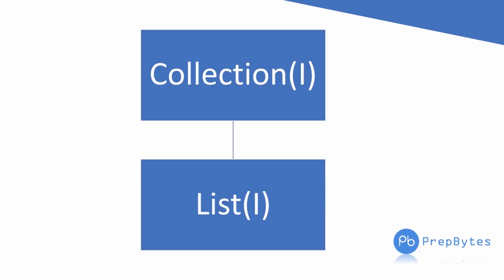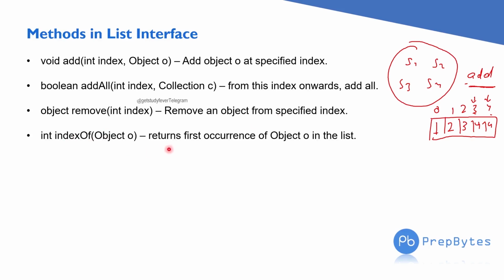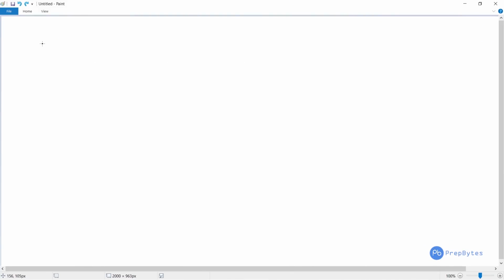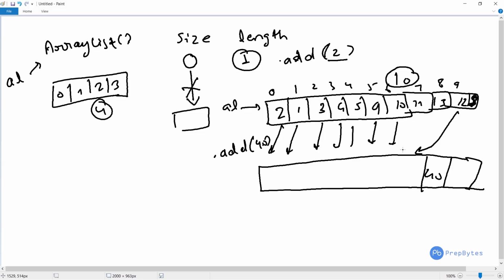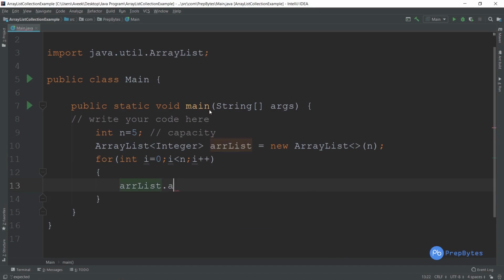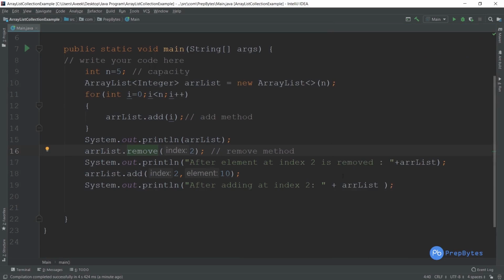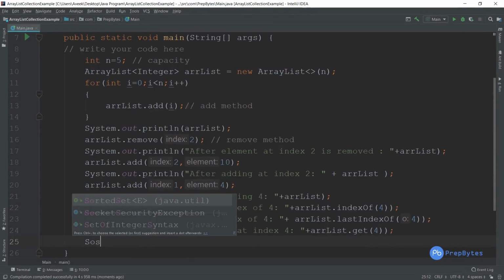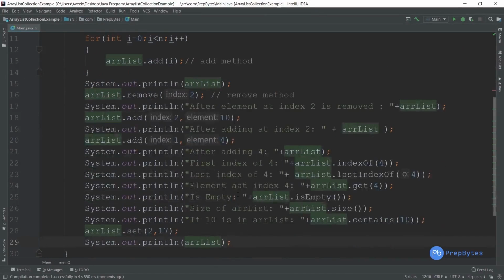List Interface and Array List in java | java tutorials for beginners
Topic : list interface in java collections

java tutorials
java for debugging
java
Core Java
learn java
understanding java
java lessons
java lectures